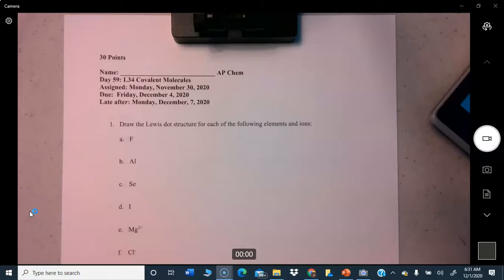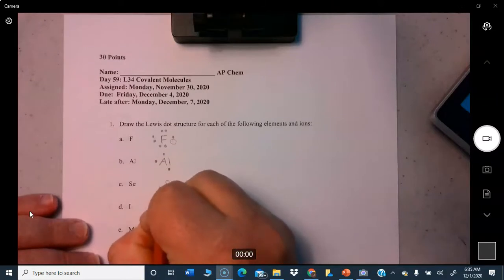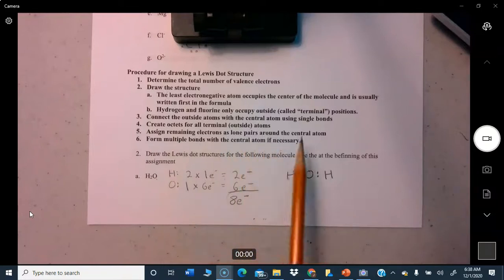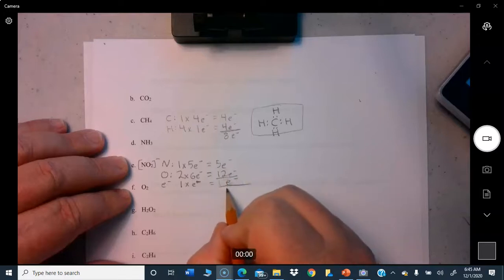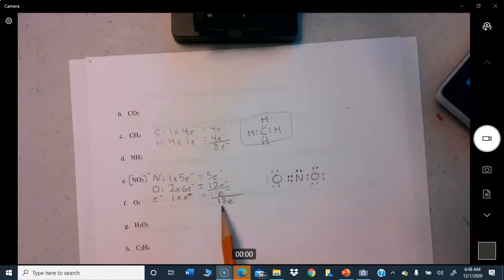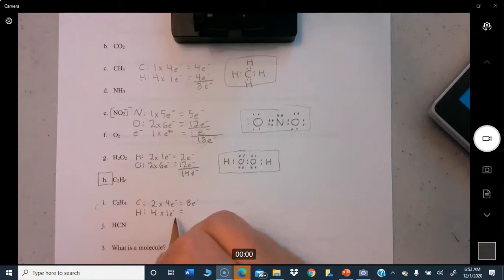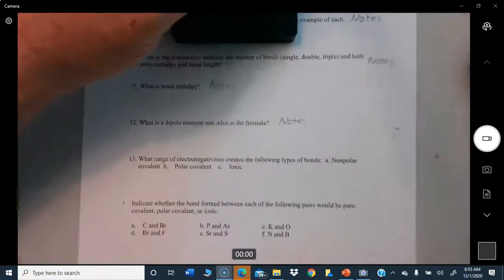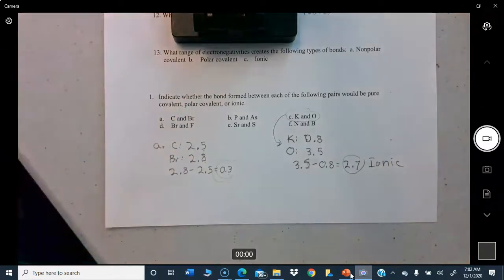Day 59 L34 Covalent Molecules ANSWERS